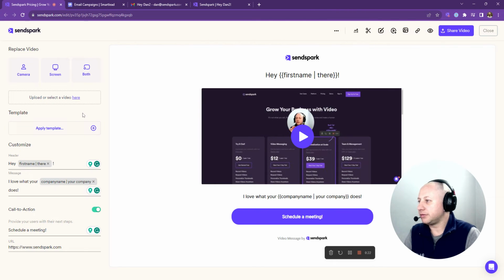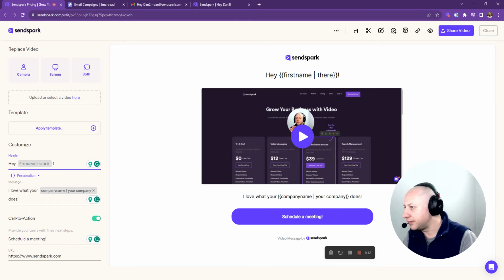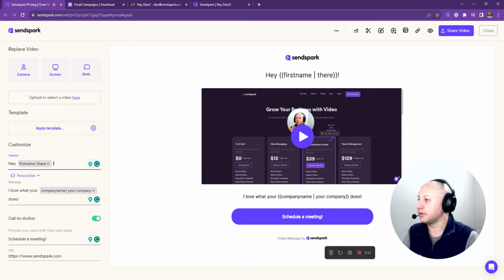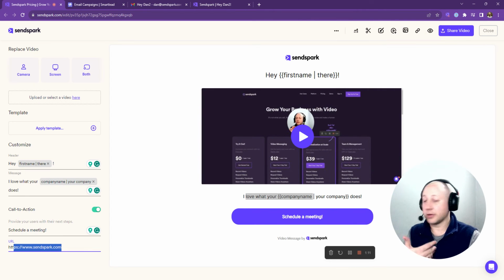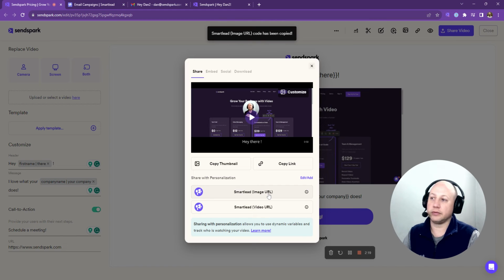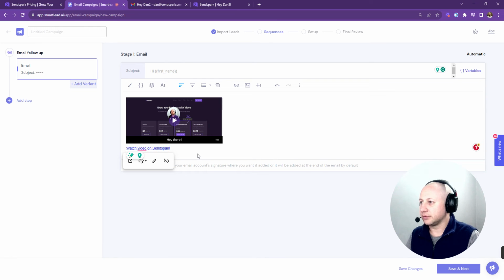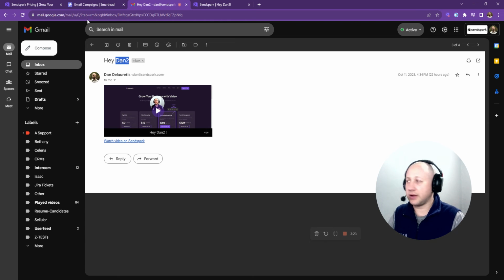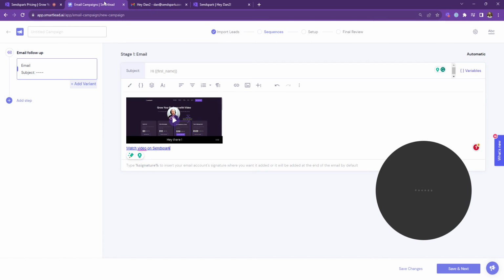SmartLead — Send Personalized Videos at Scale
Send personalized videos in SmartLead emails to see up to 3-4x more replies and conversions from your outbound sequences.

Why Send Personalized Videos in SmartLead?

Videos have been shown to drive 3-4x more email engagement... But typically it takes a lot of time to record and share a video with each prospect.

With Sendspark, you can easily add personalized variables (like "first name," "company name," etc.) to personalize videos at scale.

Watch this tutorial to see how to send the personalized videos in your Smartlead sequences.

Please shoot us a message or video from our website if you need more help. We're here for you!